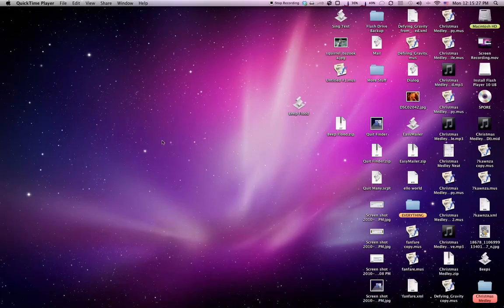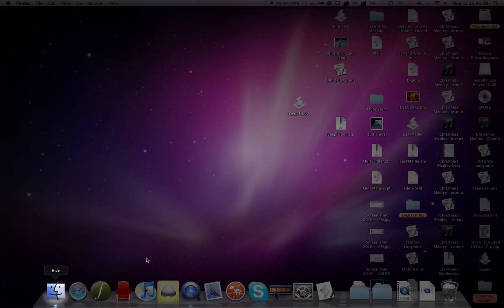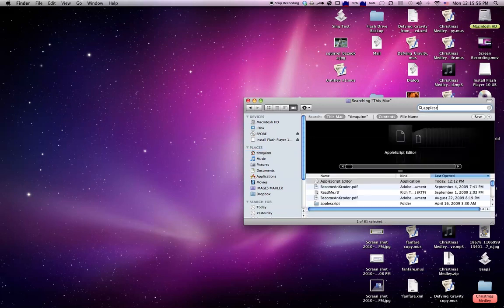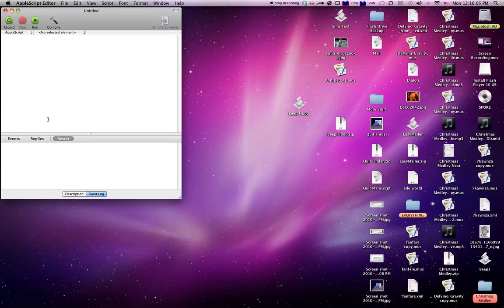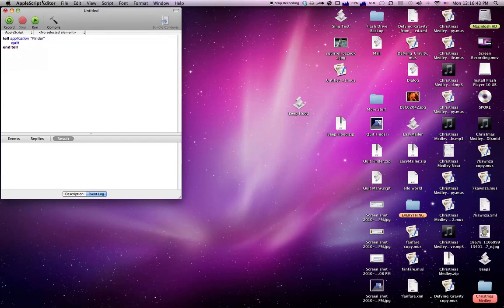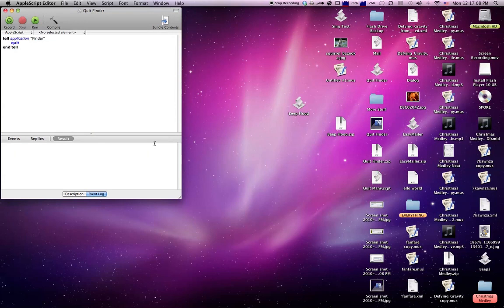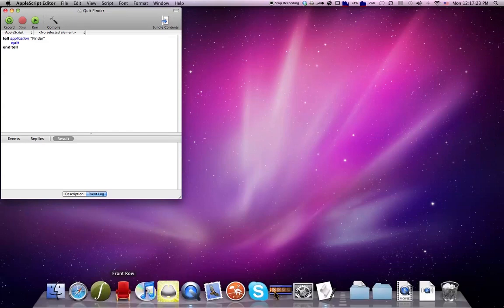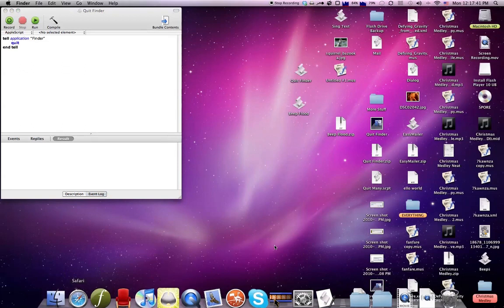How to Quit Finder in Mac OS X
Have you ever wanted to quit the finder in Mac OS X? Without downloading anything or hurting your computer in any way, in fact, using Apple's own coding, you can quit finder in 3 easy lines of code.